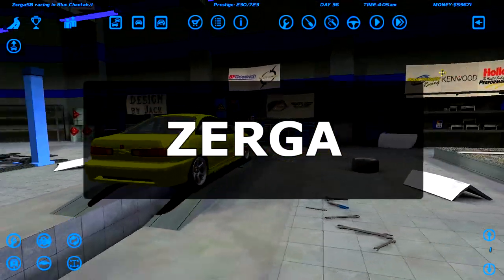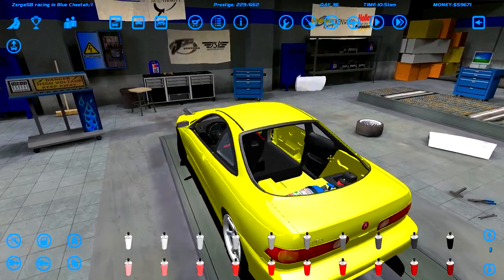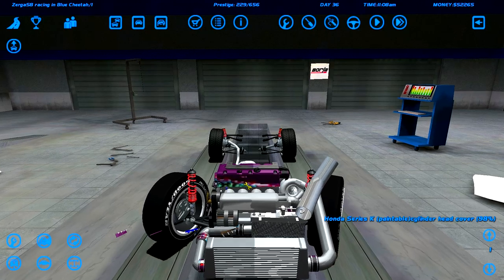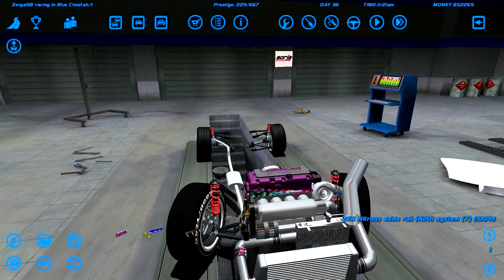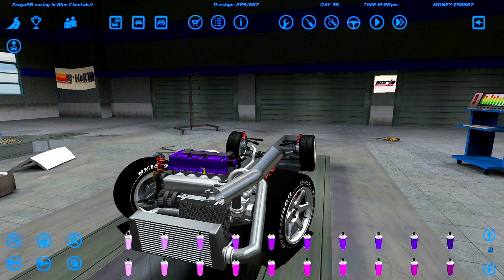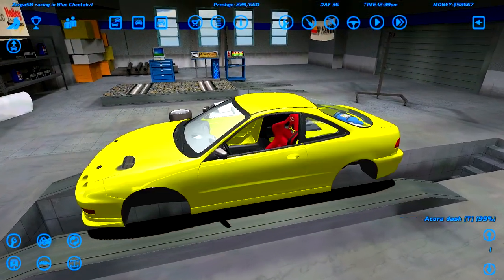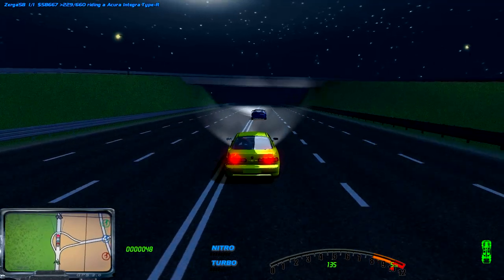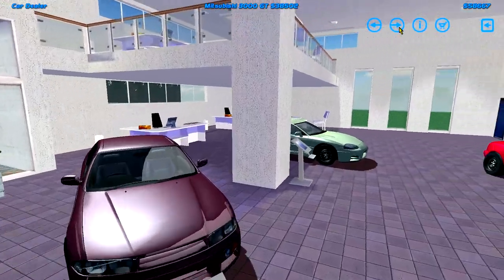i didn't mean to race for pink slips.... - Street Legal Racing Redline S8 - EP24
nooo nooo nooo nooo nooo noo

►STEAM GROUP IS LIVE, JOIN UP!